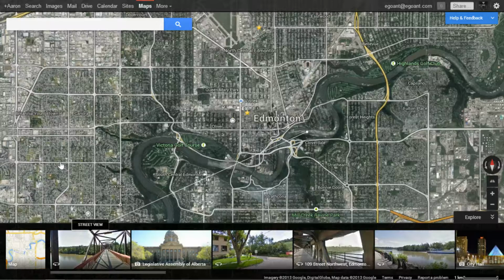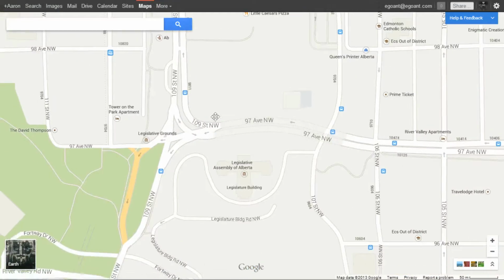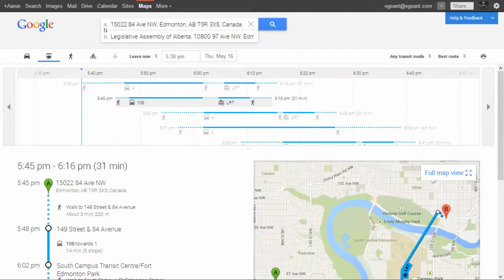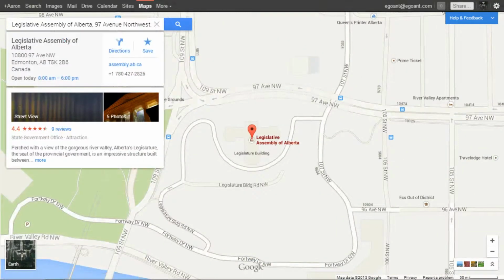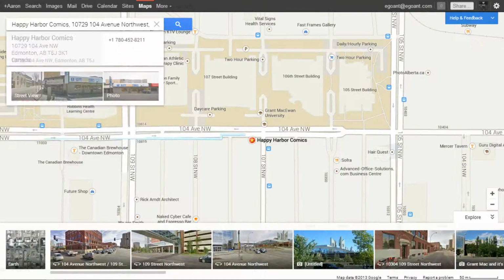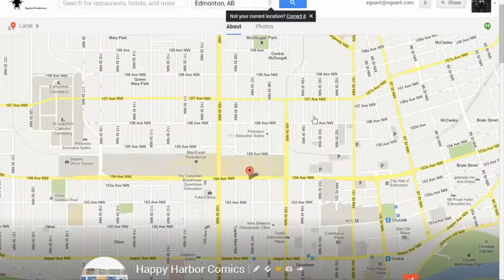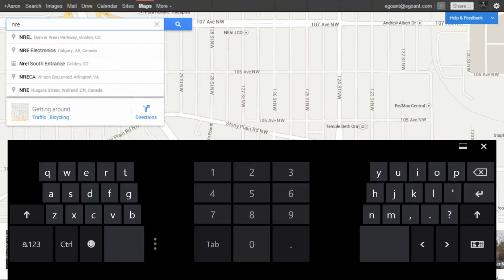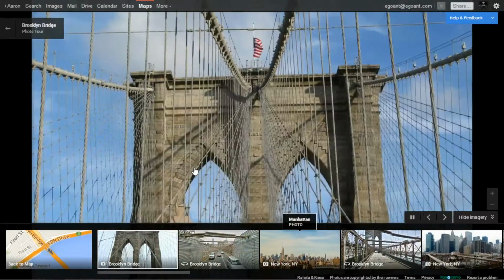A tour of the City of Edmonton in the all-new Google Maps interface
Here is a quick tour of Edmonton in the amazing new